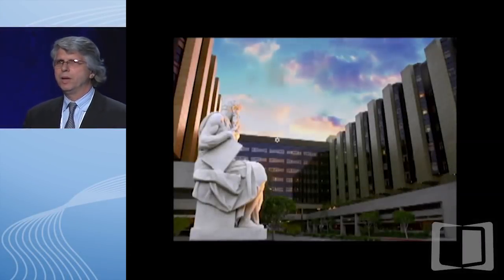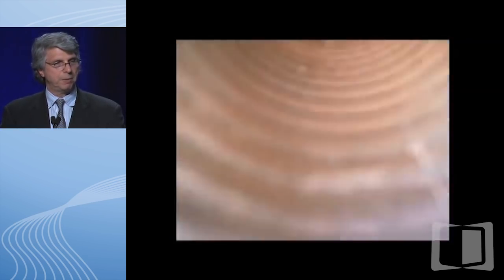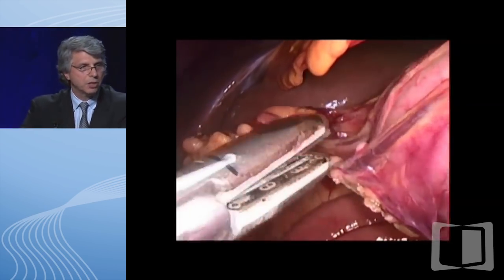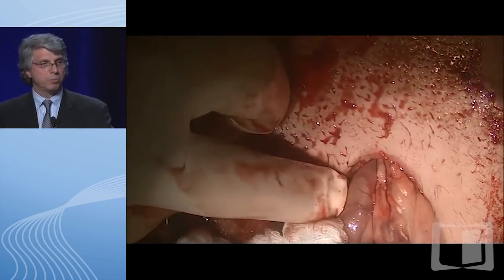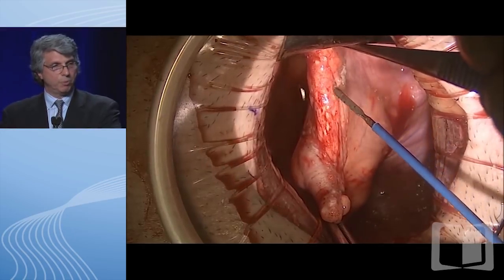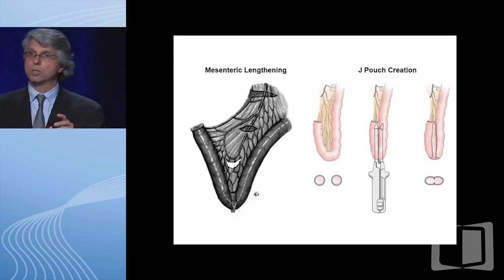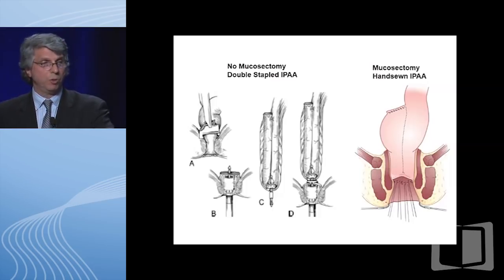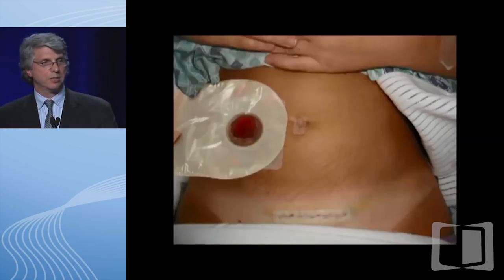Understanding the techniques of a colectomy with an ostomy, and initial J-pouch surgery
This webcast from the 2013 Advances in Inflammatory Bowel Diseases, Crohn's & Colitis Foundation's Clinical & Research Conference was designed to meet the educational needs of all healthcare professionals who treat and manage patients with inflammatory bowel diseases, with a focus on information shared among clinicians and researchers. Participants will gain insight from expert faculty on breakthroughs in cutting-edge research and in advancements in IBD patient care.